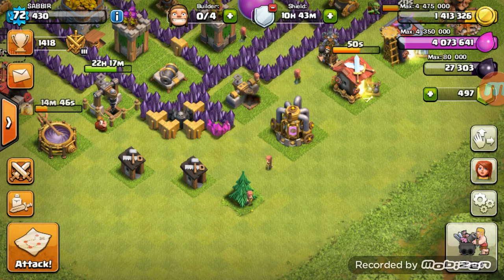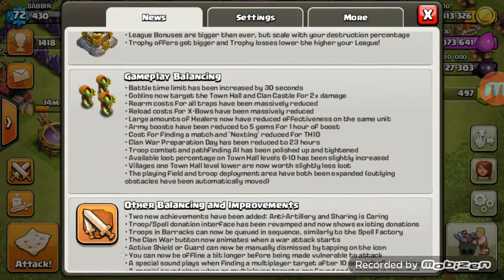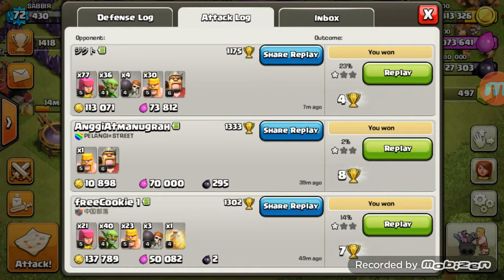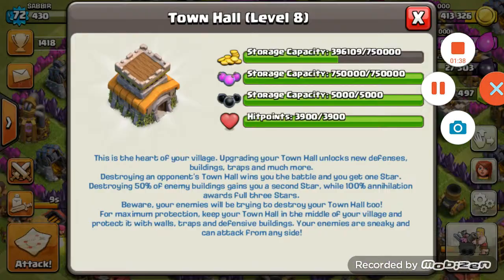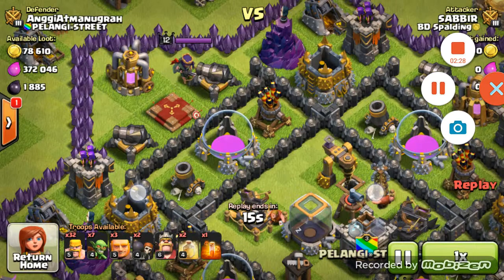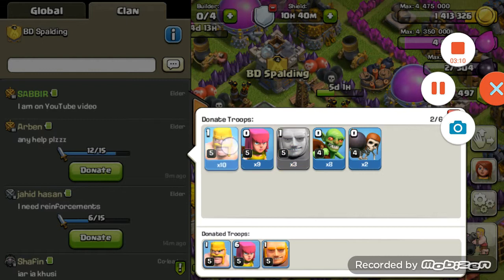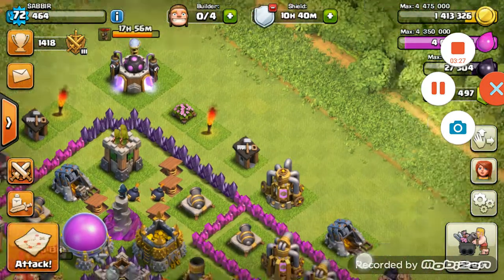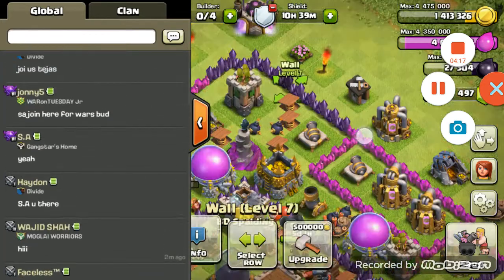CLASH OF CLAN LIVE LOOT